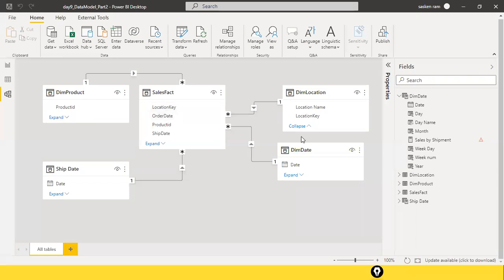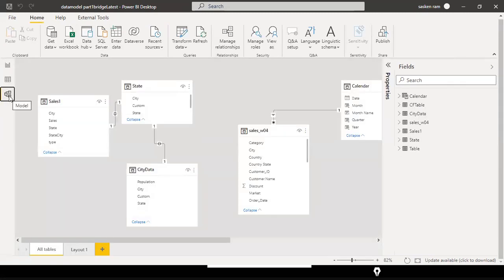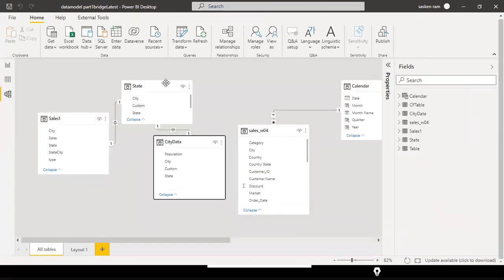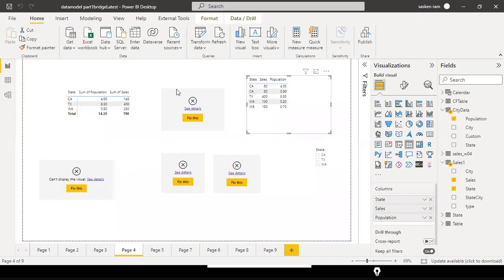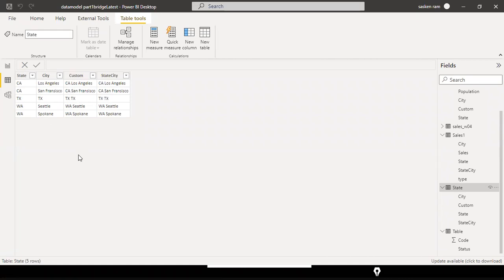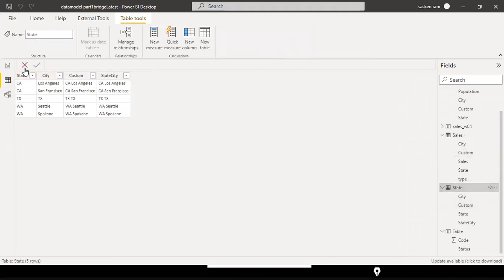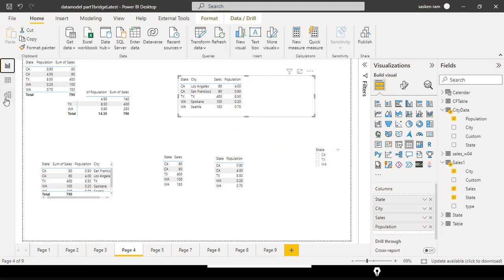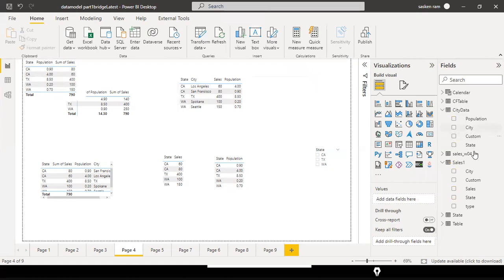Many to Many Relationship in Power BI